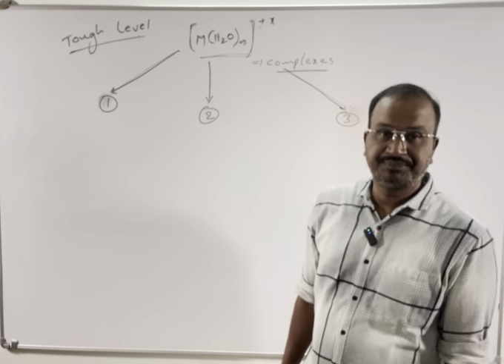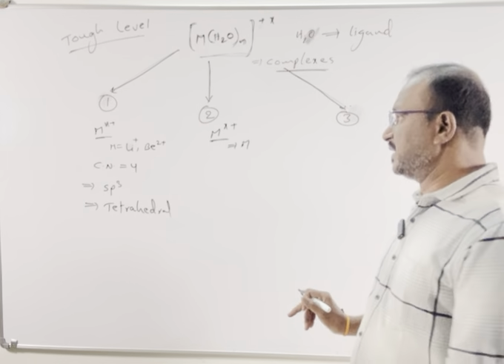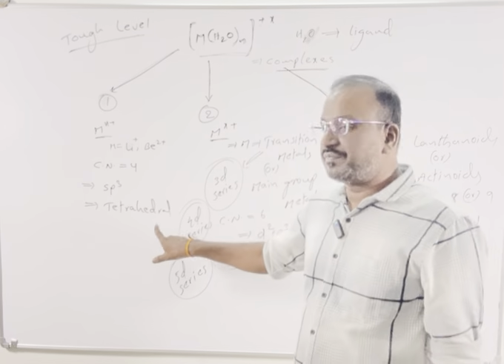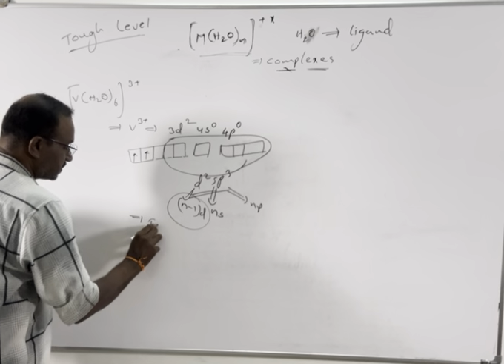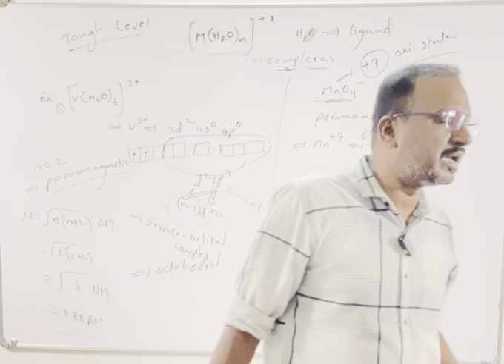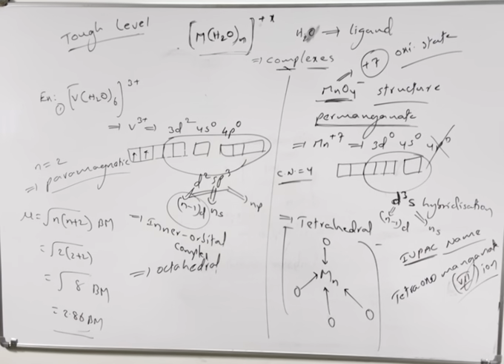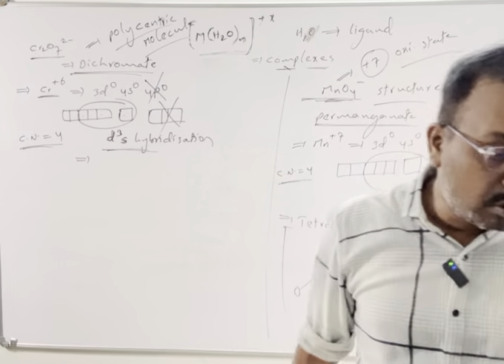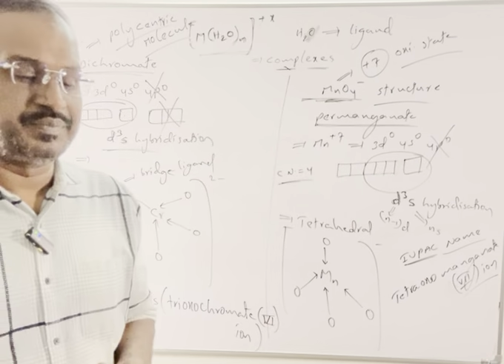Permanganate structure & Dichromate structure VBT of complexes